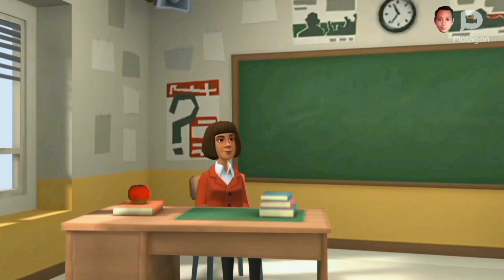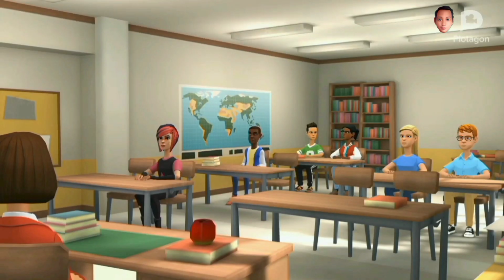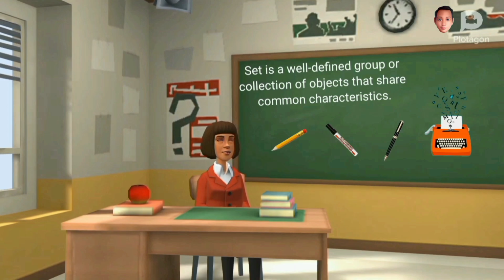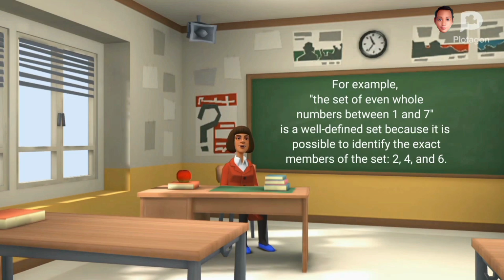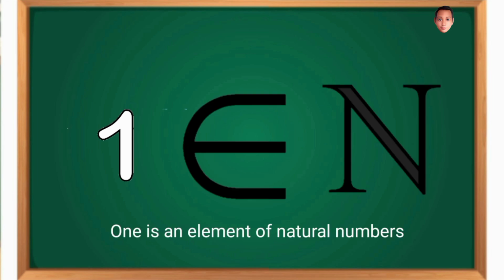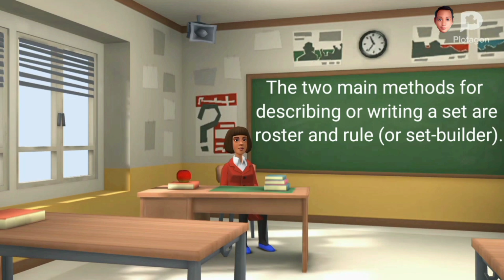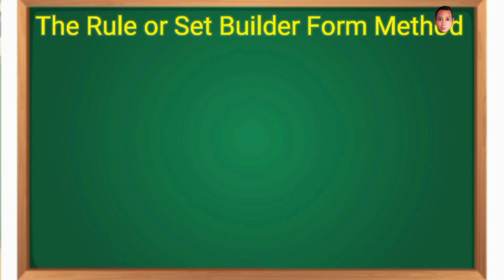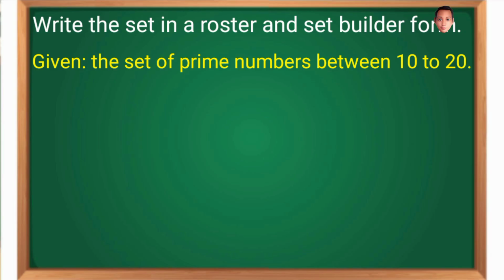Well-defined set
Objectives:
In this video lesson, you are expected to:
1. Describe and illustrate
                   a. well- defined sets, and;
                   b. the null set.
 2. Differentiate from roster method
and rule method.